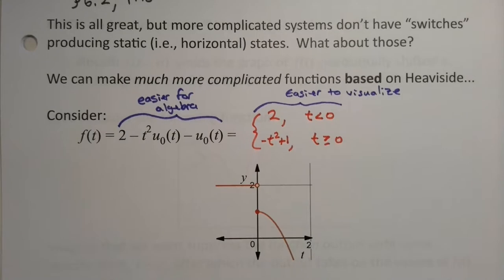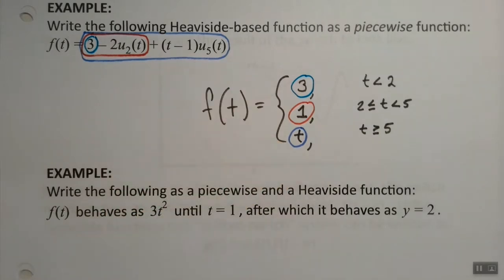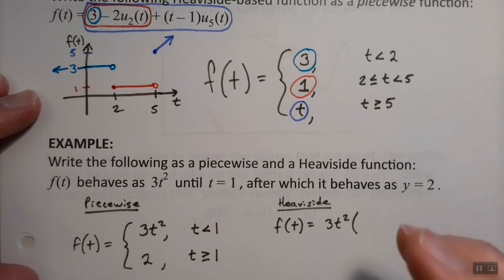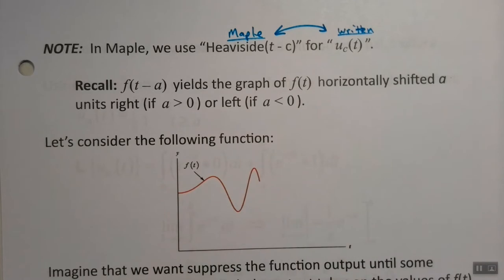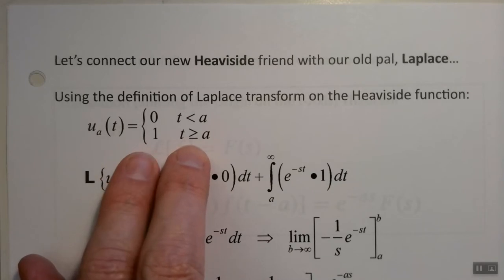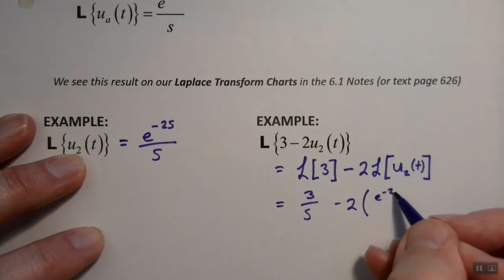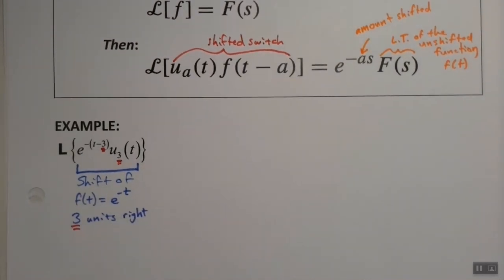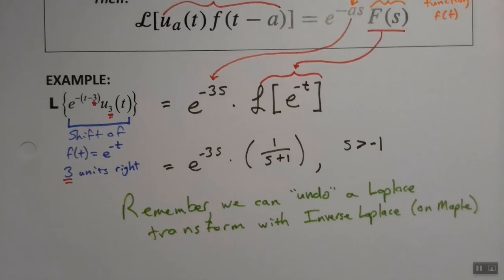MAT 254 6 2 Notes, Part 2 (WN20)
Discontinuous Functions & Laplace Transforms